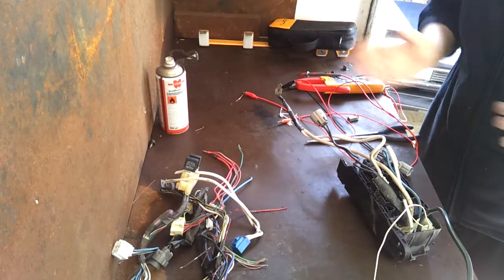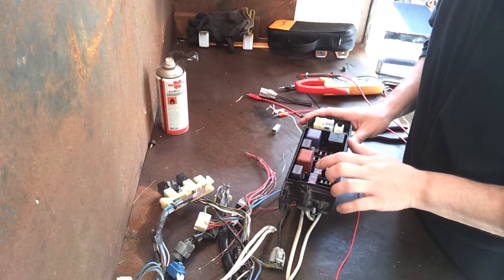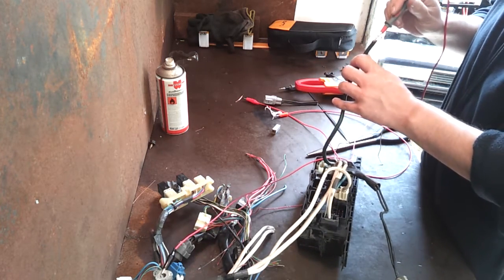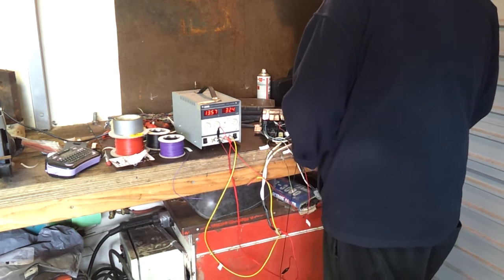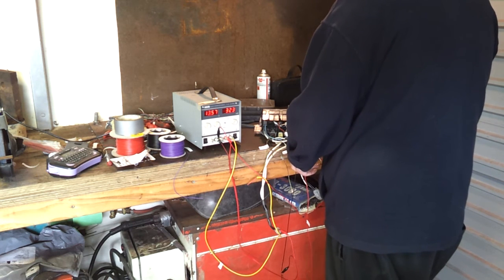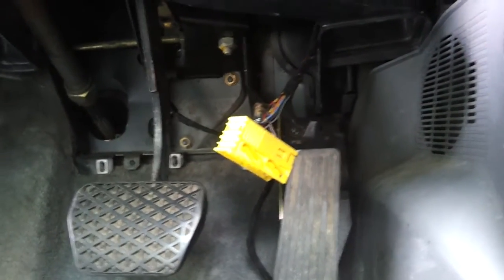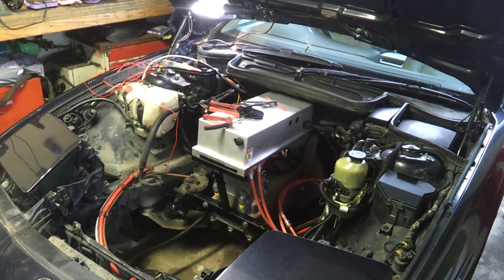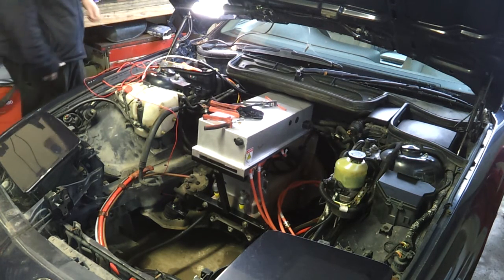BMW E31 840CI EV Conversion 20 : 12V Systems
Working out the power distribution for the 12V systems.